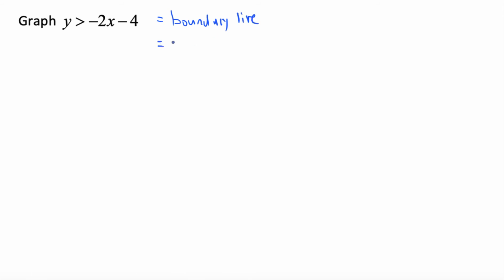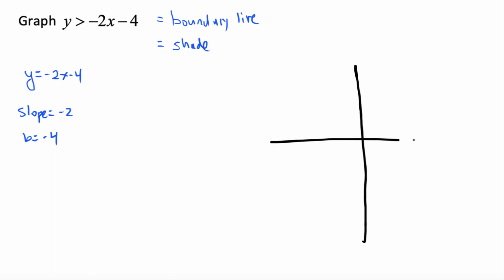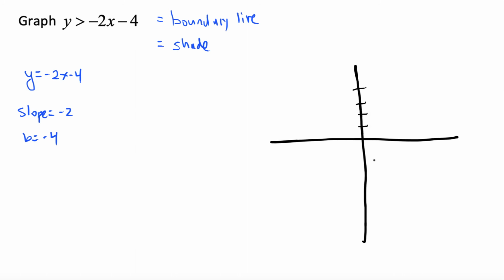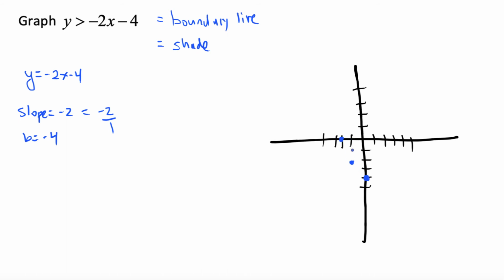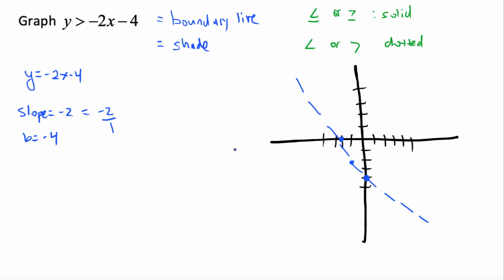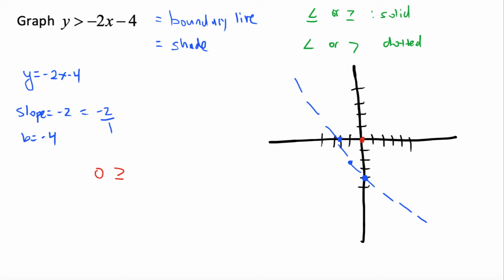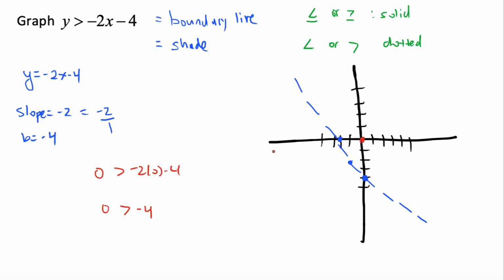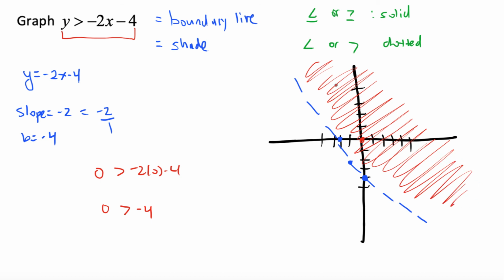95 4 7 4